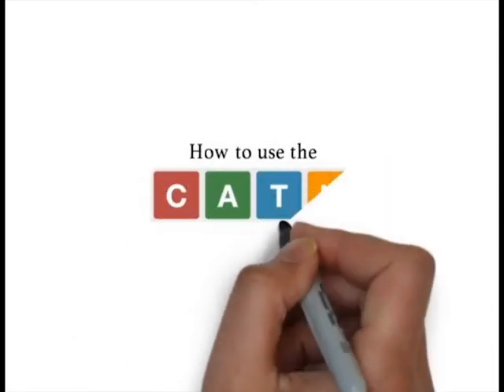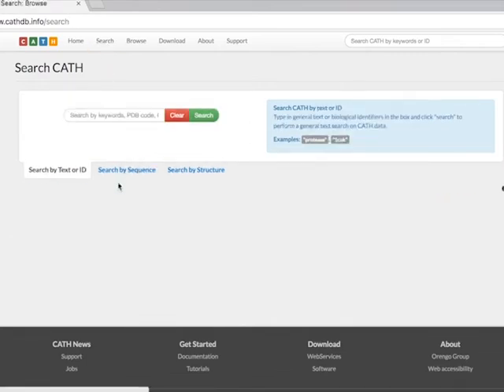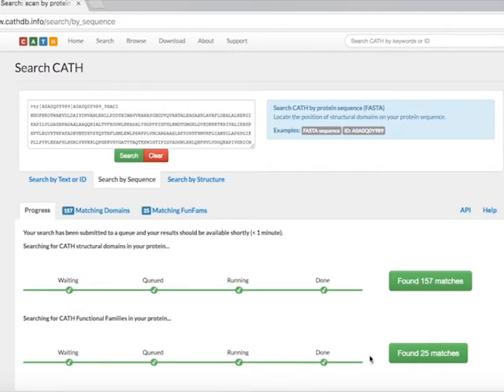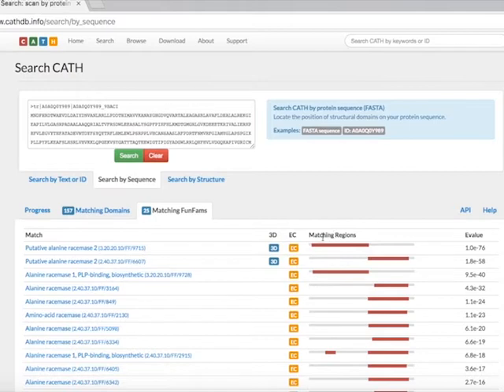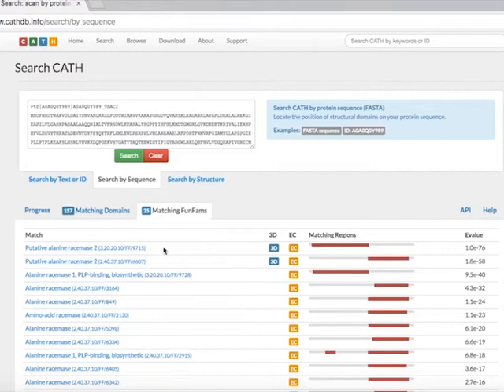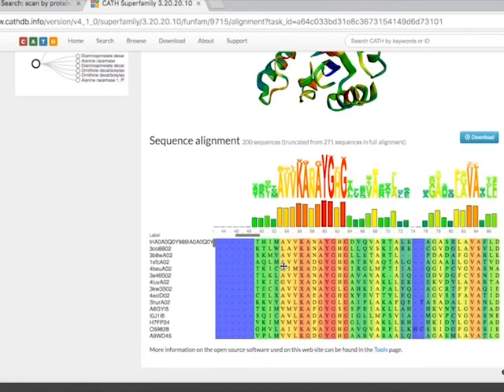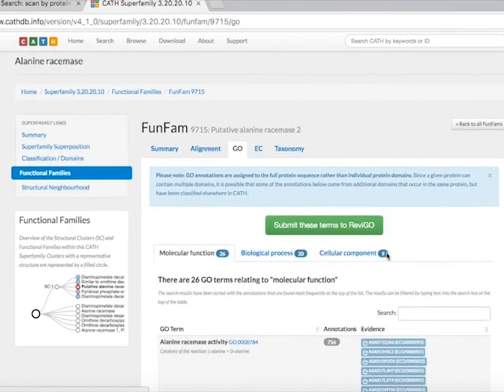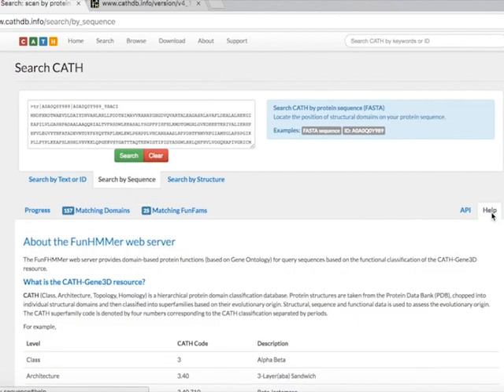How to use the CATH sequence search tool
How to use the protein sequence search tool on CATH to identify structural domains and functional family (FunFam) information for a given query protein sequence.